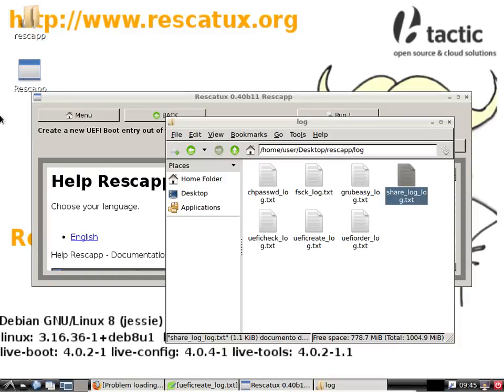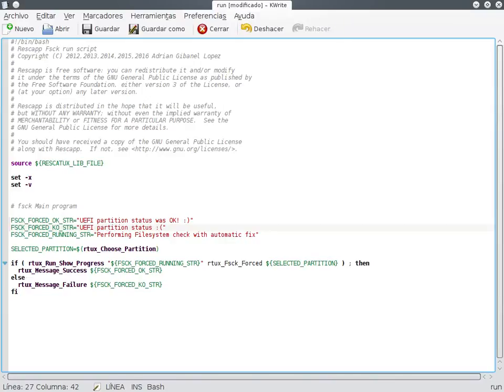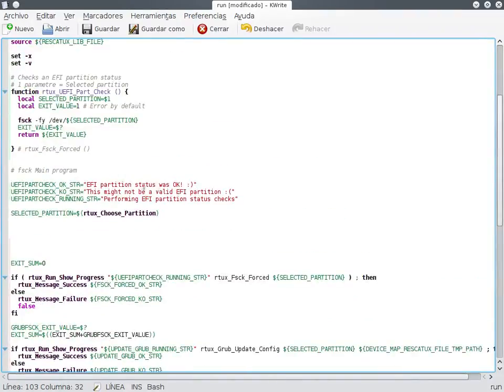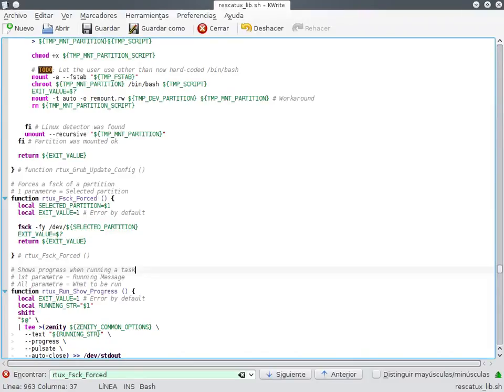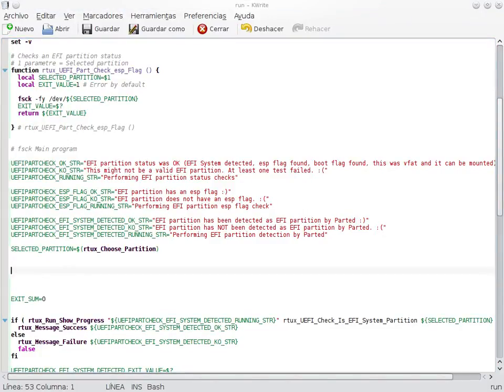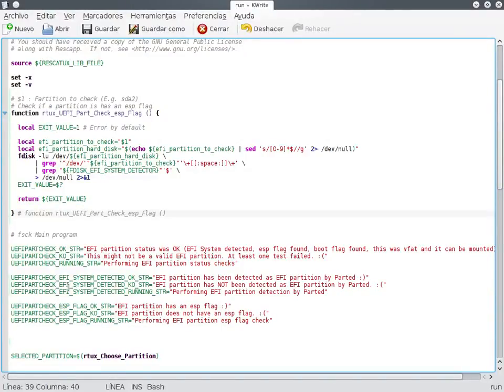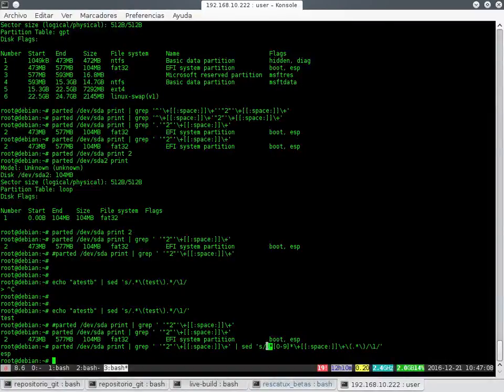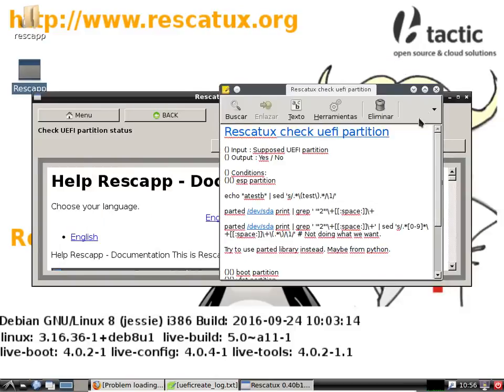Rescatux - UEFI options - (Live Development) Episode 7